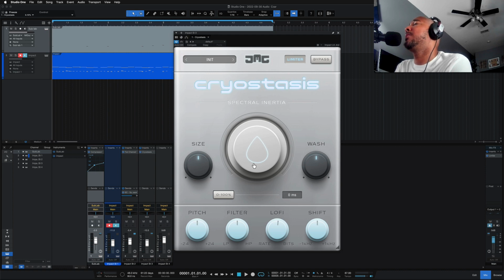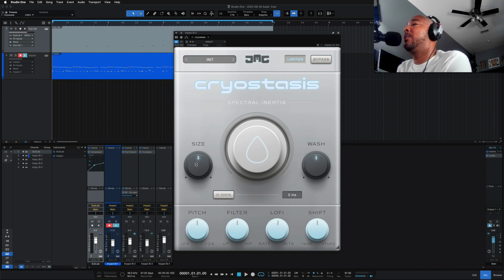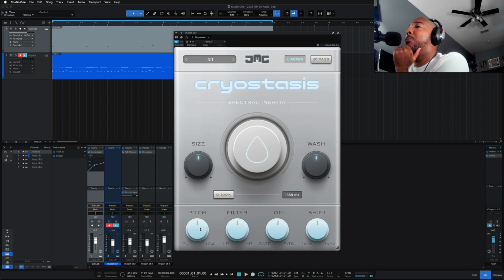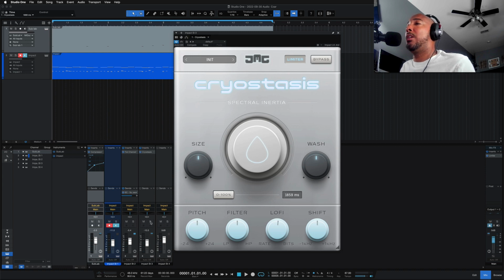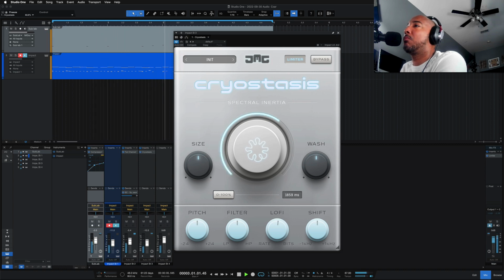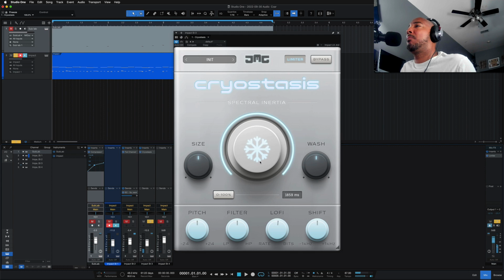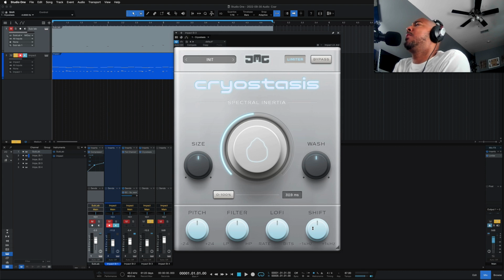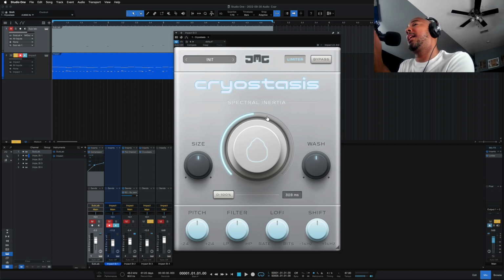Cryostasis - freeze or thaw your audio